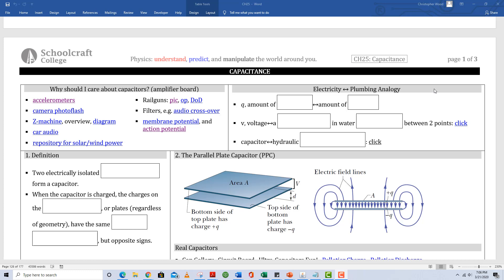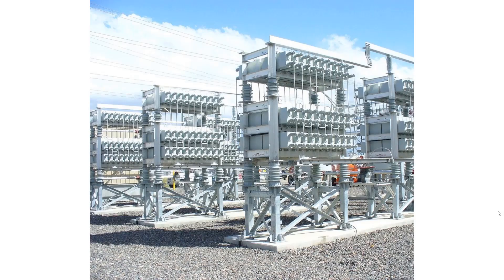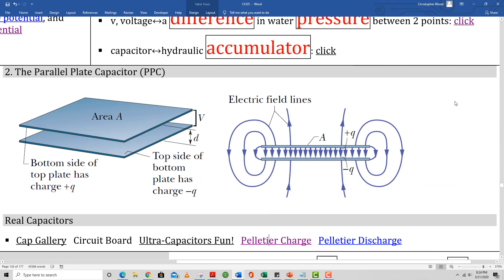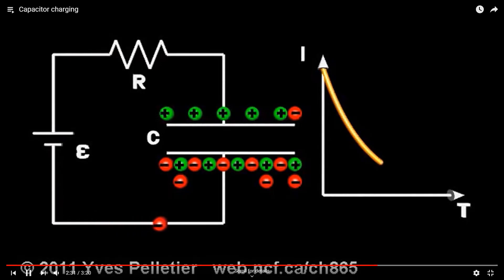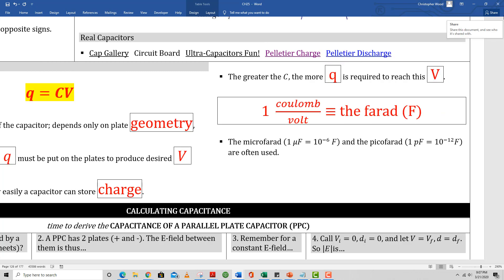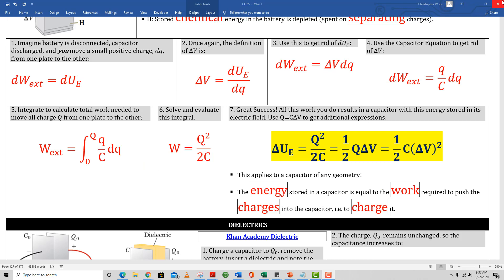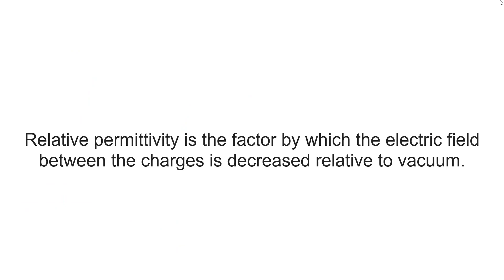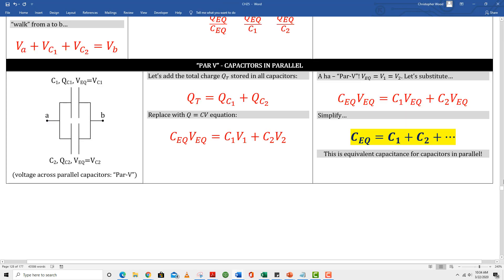CH25 Green Sheet Lecture NARRATED